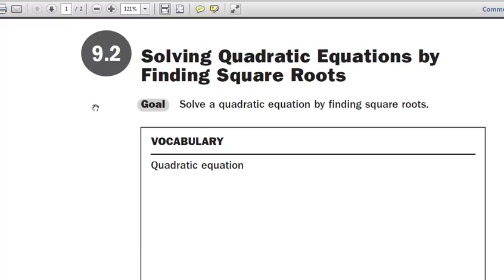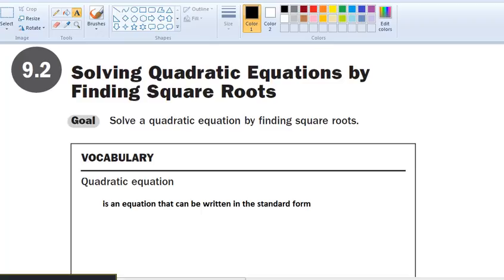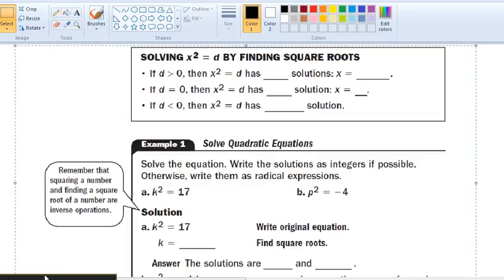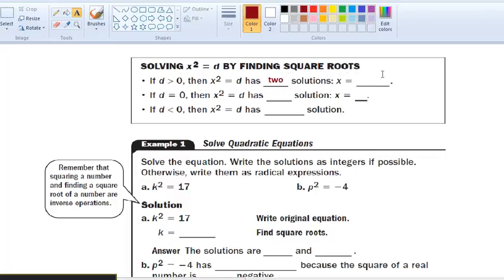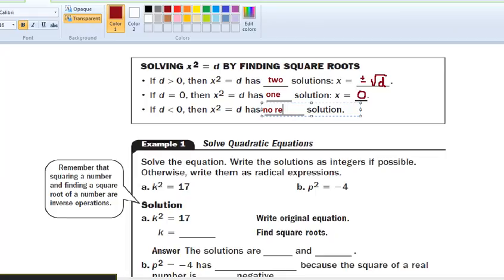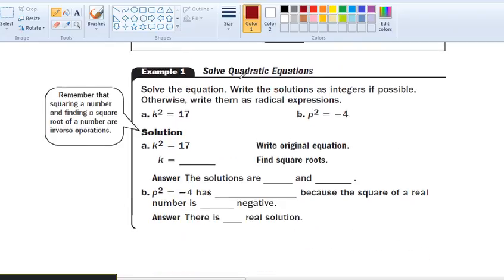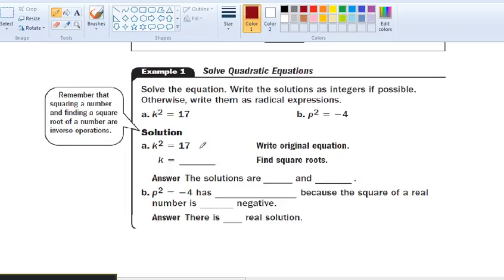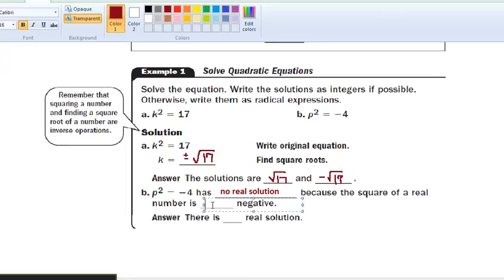Lesson_9-2_Intro_and_Example_1.mp4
Lesson_9-2_Intro_and_Example_1